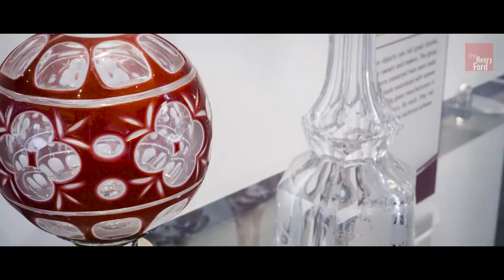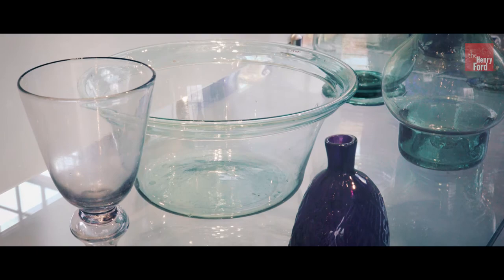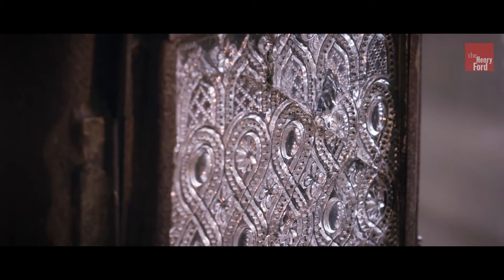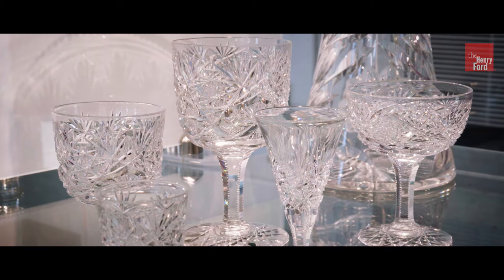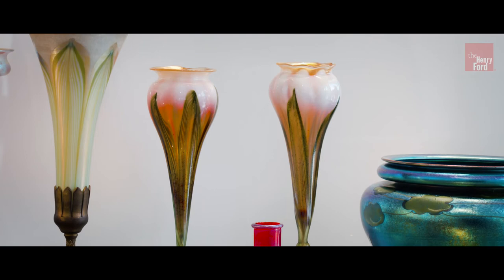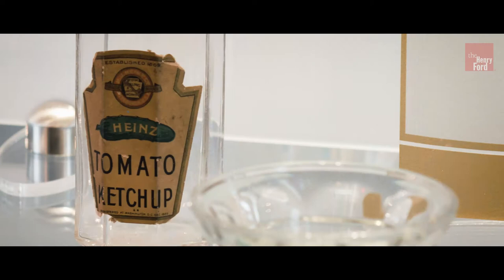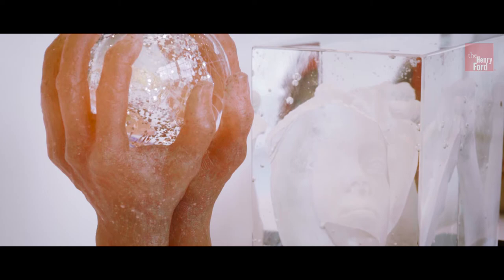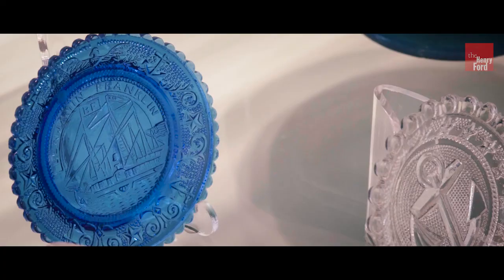300 Years of Glass in America | Davidson-Gerson Gallery of Glass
The Henry Ford’s American glass collection is one of the most comprehensive in the United States, numbering approximately 10,000 pieces. The gallery traces the history of American glass making from the 18th century through the present, including works by important artists like Louis Comfort Tiffany and contemporary masters of the Studio Glass movement, such as Harvey Littleton, Dominick Labino, and Dale Chihuly.

See everything from Victorian glass to pressed glass to the Pyrex sets everyone's grandma had!